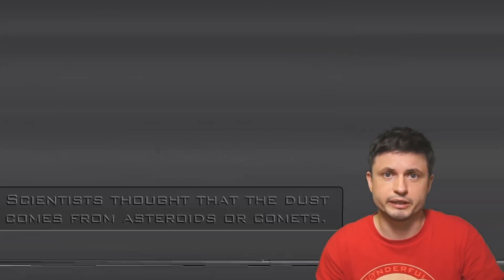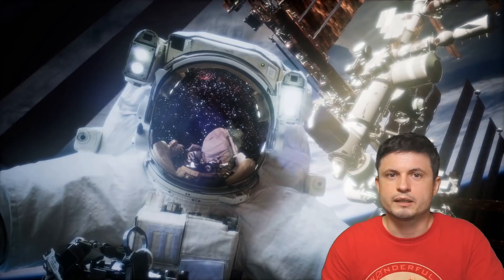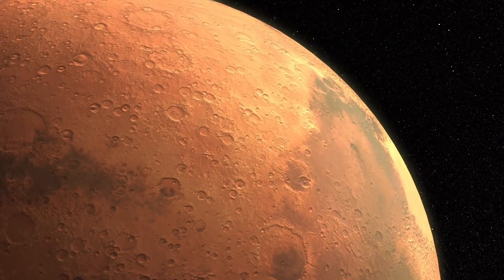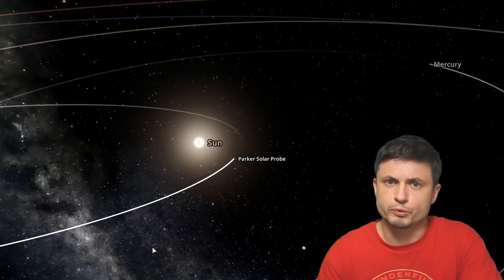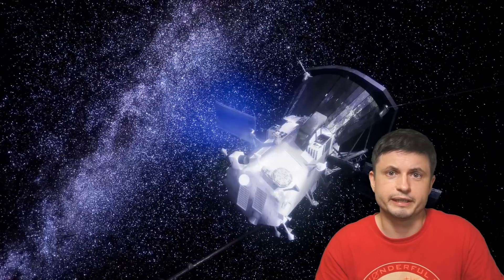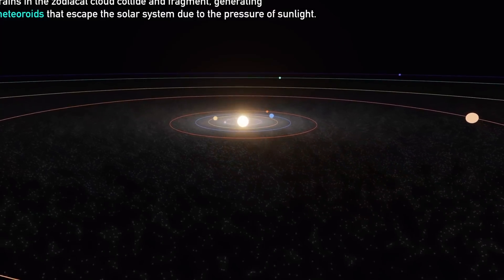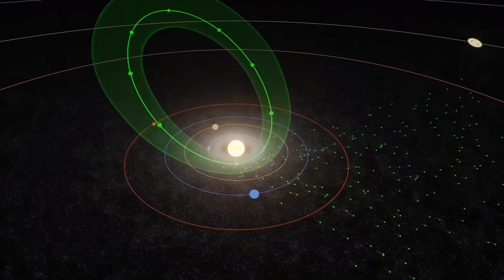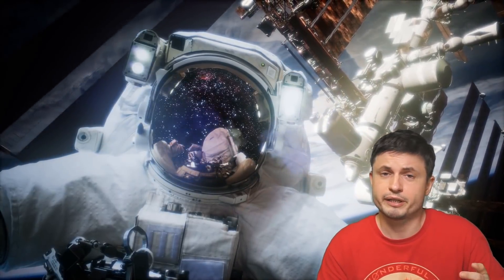Dangers and Anomalies of Interplanetary Dust Revealed by the Solar Probe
Hello and welcome! My name is Anton and in this video, we will talk about new information regarding interplanetary dust discovered by Parker Solar Probe

Tybie Fitzhugh
Viktor Óriás
Les Heifner
theGrga
Steven Cincotta
Mitchell McCowan
Partially Engineered Humanoid
Alexander Falk
Drew Hart
Arie Verhoeff
Aaron Smyth
Mike Davis
Greg Testroet
John Taylor
EXcitedJoyousWorldly !
Christopher Ellard
Gregory Shore
maggie obrien
Matt Showalter
Tamara Franz
R Schaefer
diffuselogic
Grundle Muffins